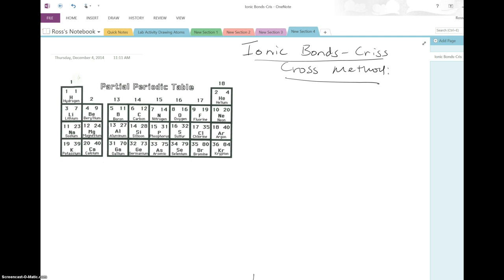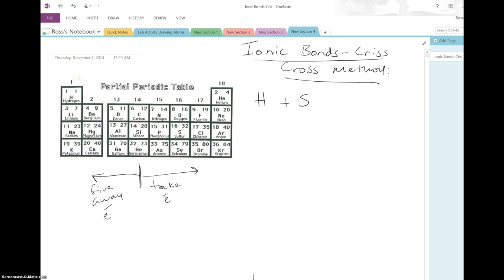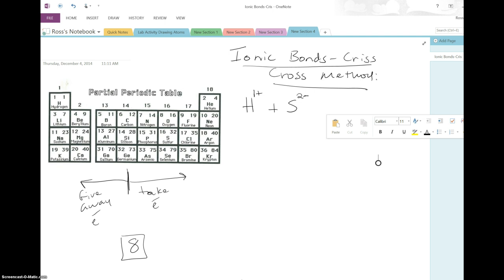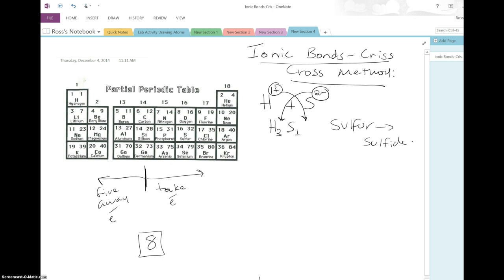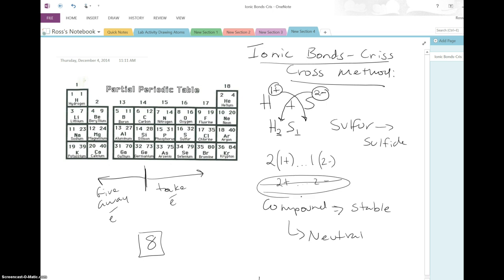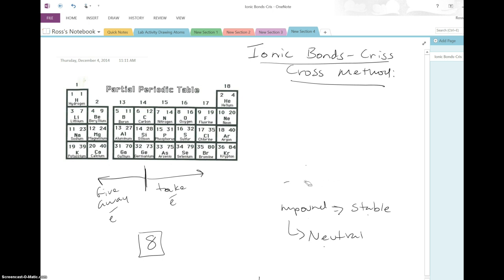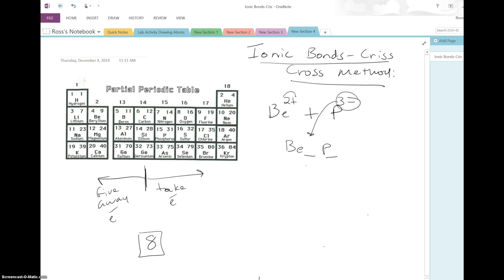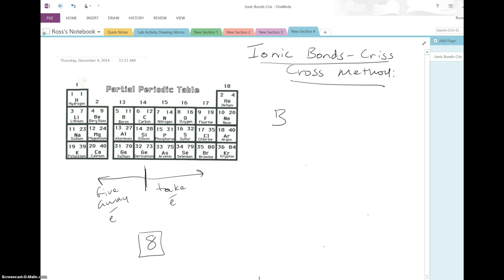Ionic bonds - criss cross method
how to use the criss cross method